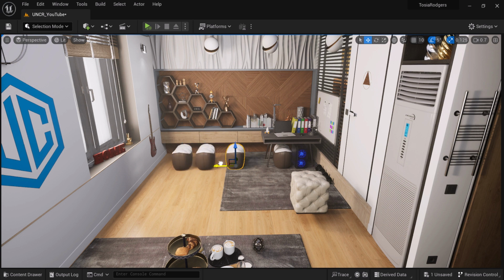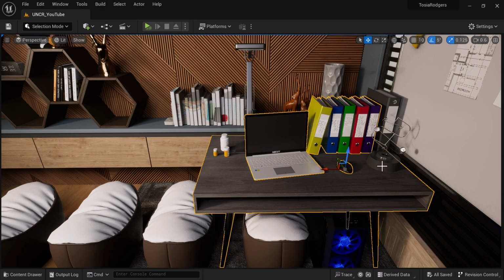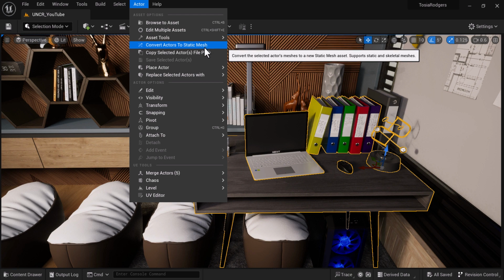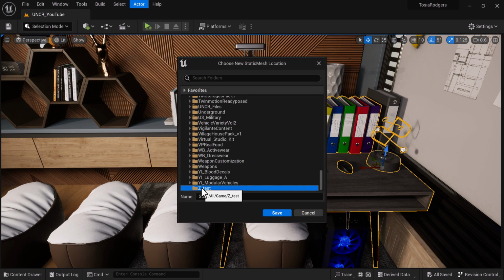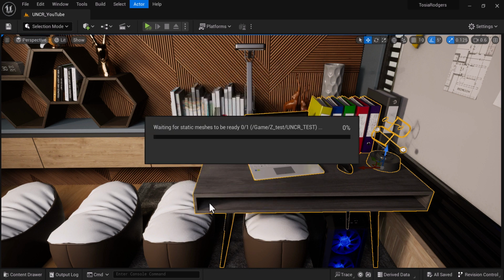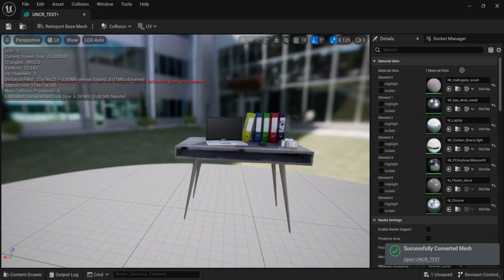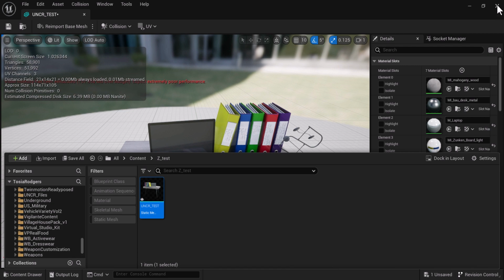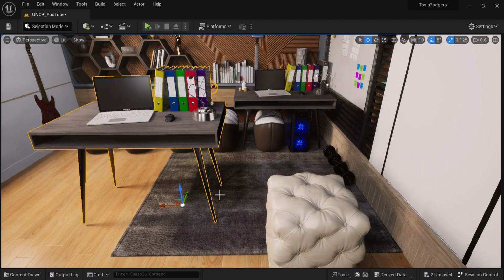3 USEFUL TIPS to use in UNREAL ENGINE | Part 1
Hello and welcome to the Unreality Creator YouTube account !

Today, 3 Useful TIPS to use in Unreal Engine.

Who are we ? :
We are an indie studio and we make some stuff on Unreal Engine and provide No Copyright Musics to your videos on YouTube.

Gift :
Every first on the month, we are giving one FREE Character to our community,
to use for any purpose, personal project or commercial. Get it on our website !

Thumbnails colors meaning and Schedule :
🎙️ Announcements - White
Sunday at 06.00 pm L.A (Not every sunday.)

👩🏼 3D character Unreal Engine - Blue
Tuesday and Thursday at 09.00 pm L.A

🎥 Show off Unreal Engine - Green
Undetermined schedule.

🛍️ Marketplace Unreal Engine - Grey
Undetermined schedule.

📜 Quick tips Unreal Engine - Purple
Friday at 09.00 pm L.A

📜 Tutorials Unreal Engine - Red :
Monday at 09.00 pm L.A

⏱️Timezone L.A (Los Angeles)